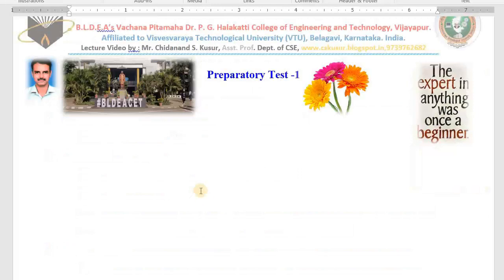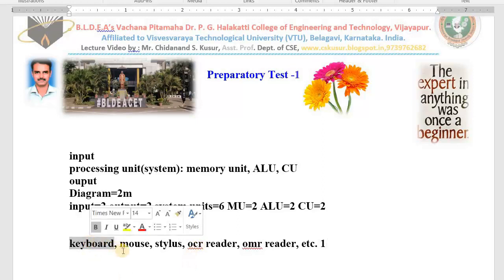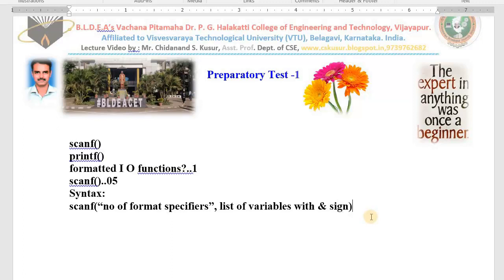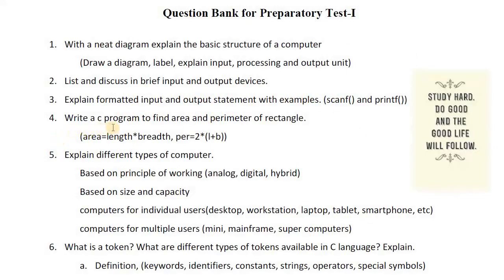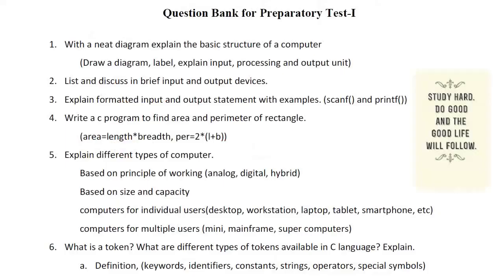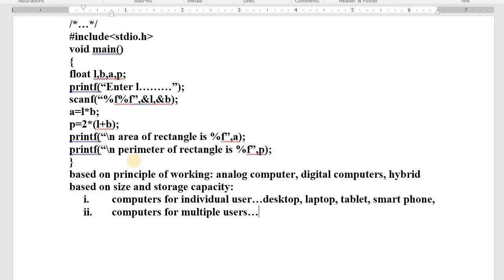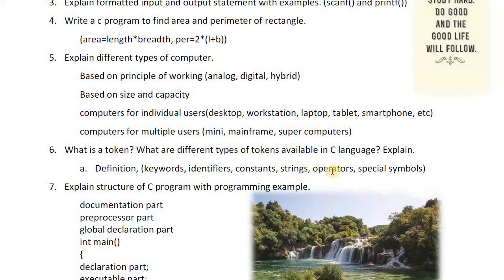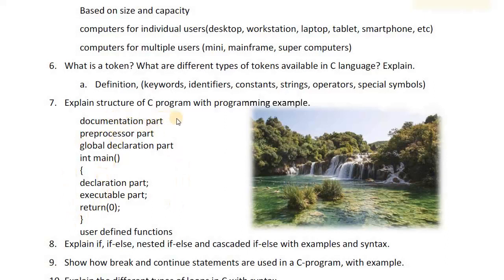Preparatory Test 1 CPS first video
Tips to answers questions from Module-1 18CPS13/23